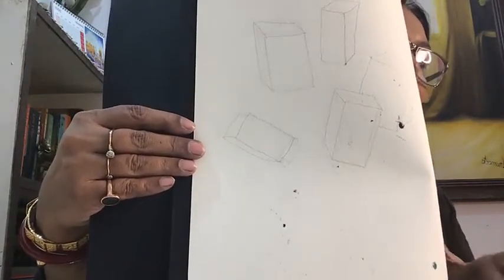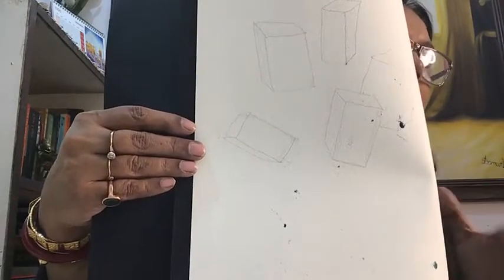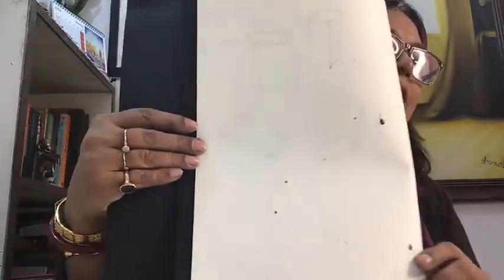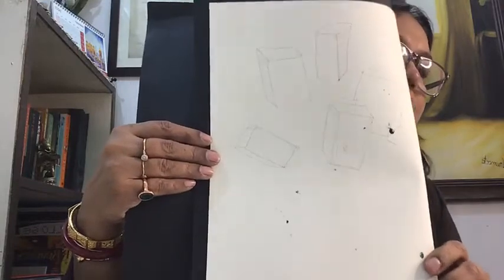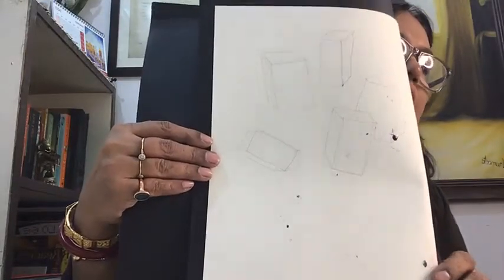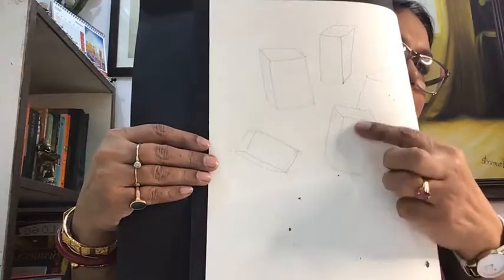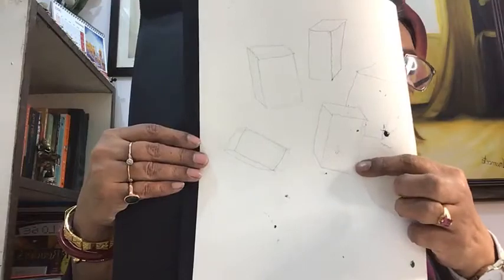10000000 2781283308754961 7620177499252987149 n